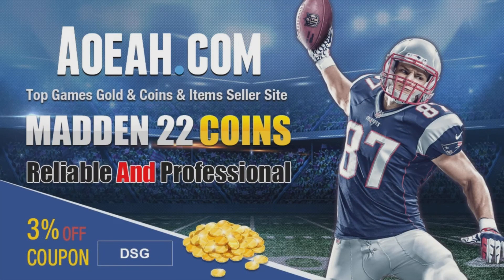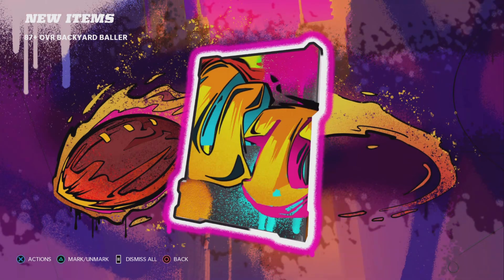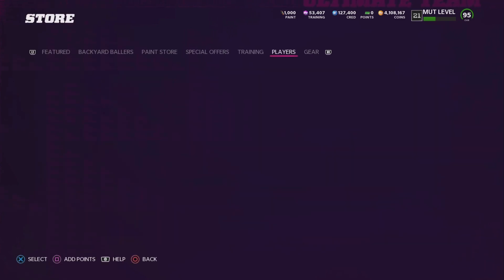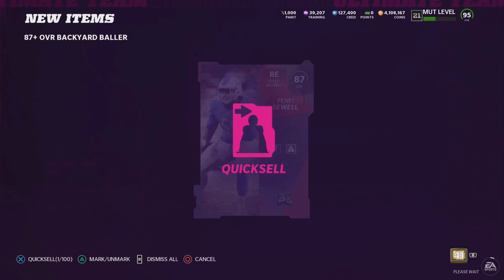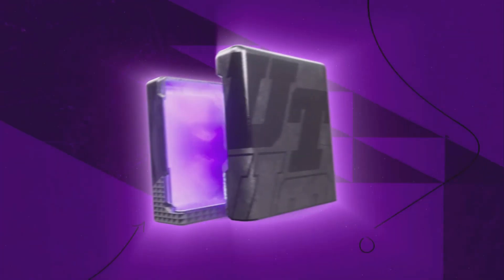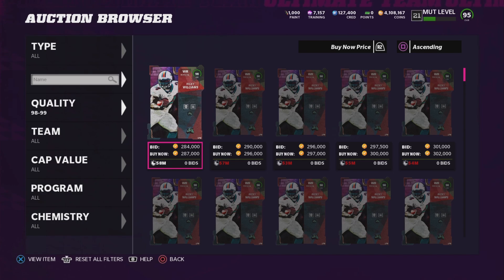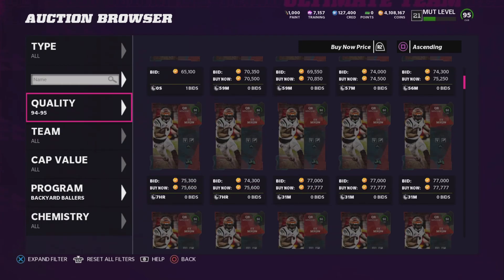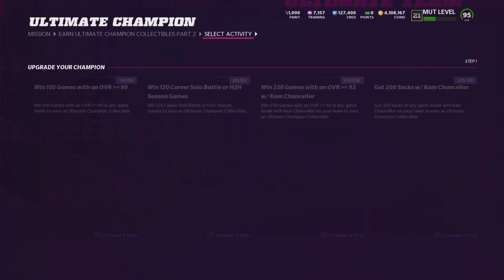BEST MADDEN 22 COIN MAKING METHOD!!!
In todays video I teach you the best Madden 22 coin making method.  I open up the new Backyard Ballers reroll packs and explain how to get coins from them.